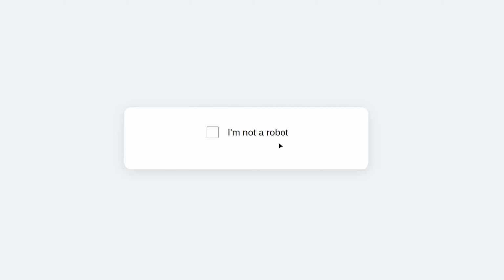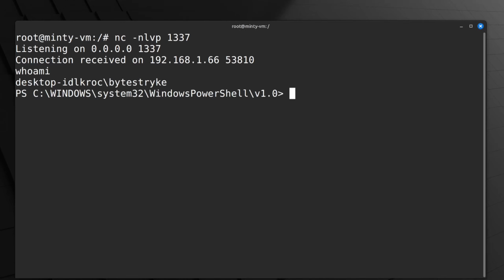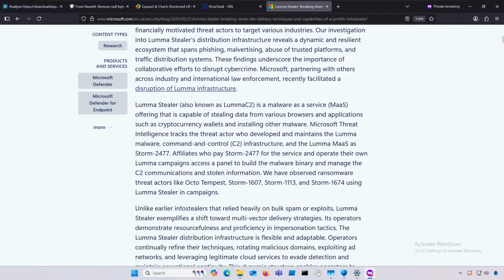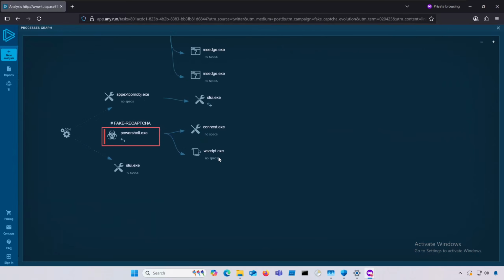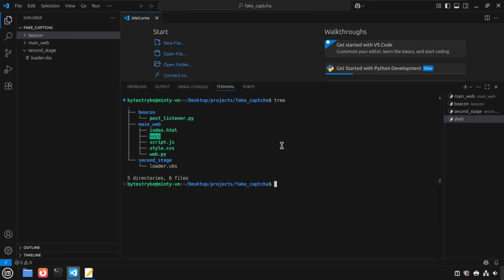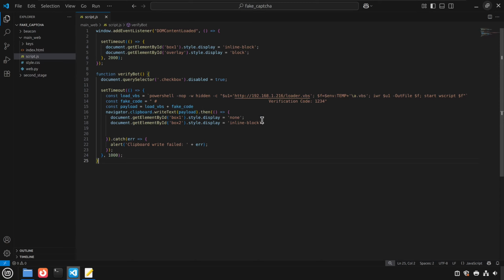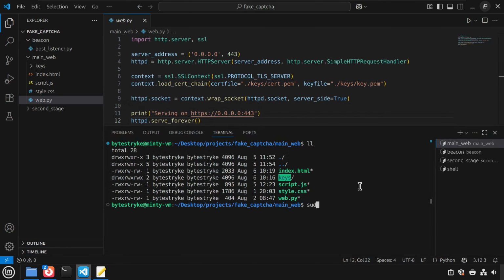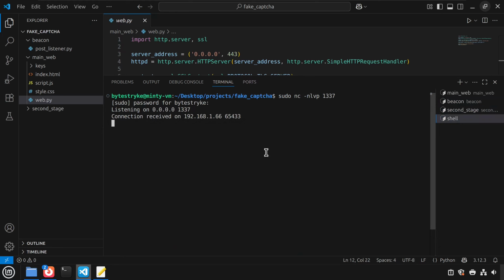Fake Captchas with Malware? And Building One (ClickFix Example)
There's an interesting type of social engineering attack that's been going around. I thought I'd try it out and see how it works.

0:00 Intro
0:31 How The Attack Works
1:30 AnyRun Example 1
3:30 AnyRun Example 2
4:30 Setting Up Mint Environment
5:20 Why HTTPS and Using mkcert
6:15 Showing Lab Demo Code
7:30 Making Reverse Shell
8:00 Showing Remaining Code
8:31 Turning Everything On
9:17 Running Lab Demo